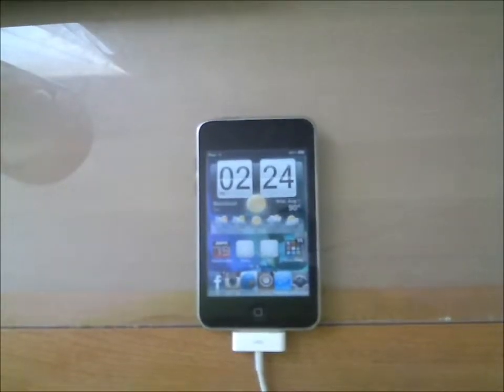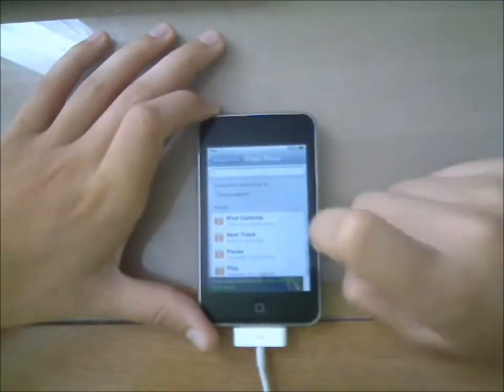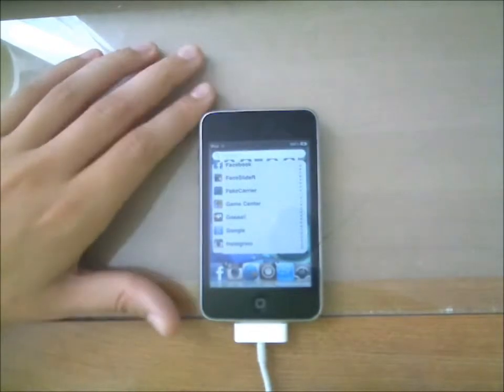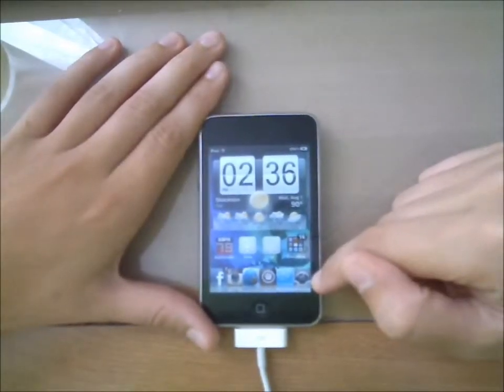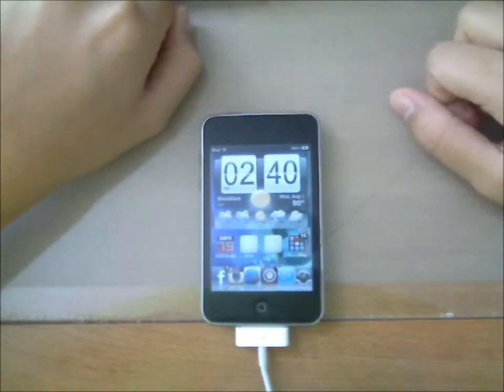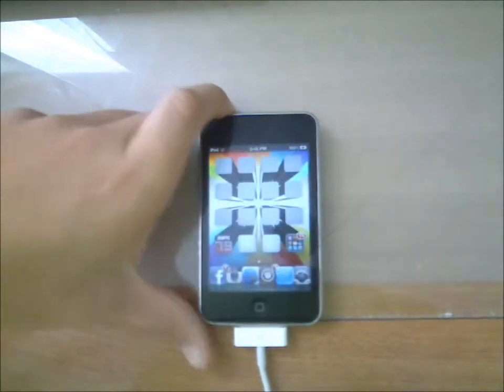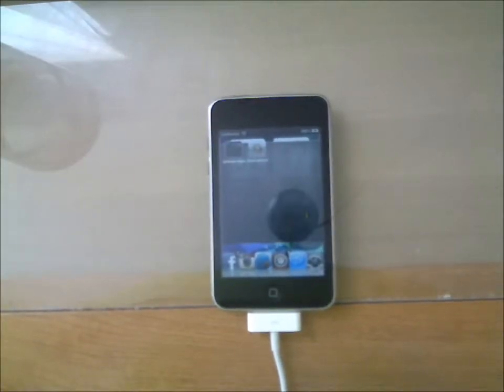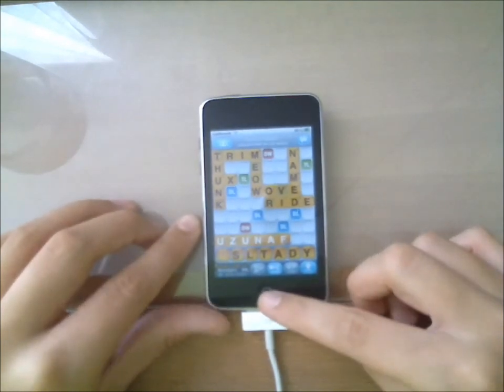Top Cydia Tweaks